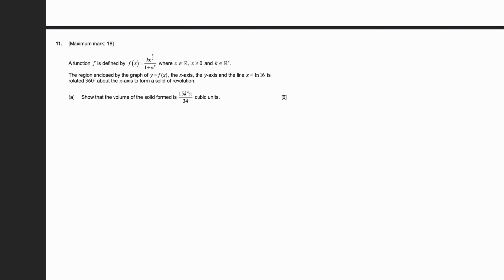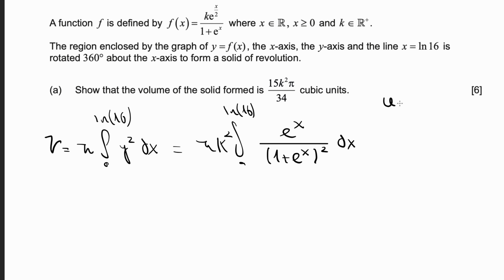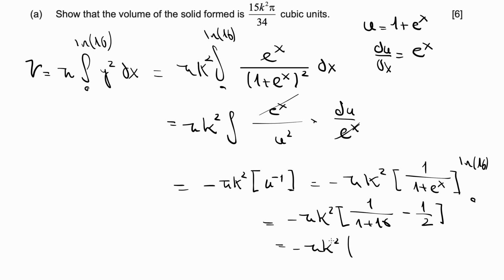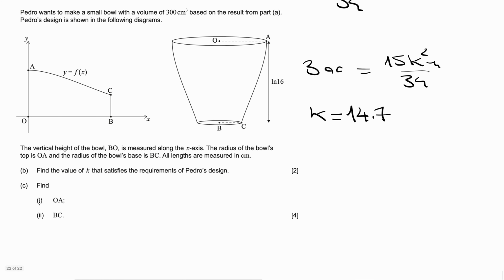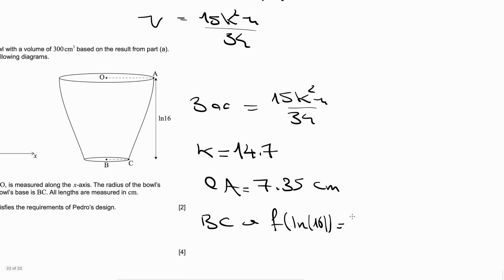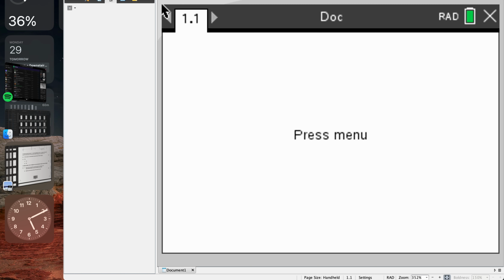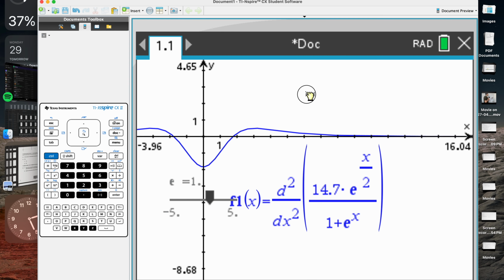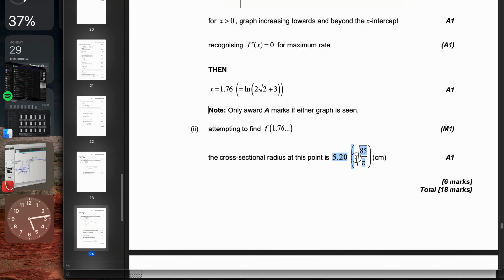Q.11 M21 TZ2 Paper 2